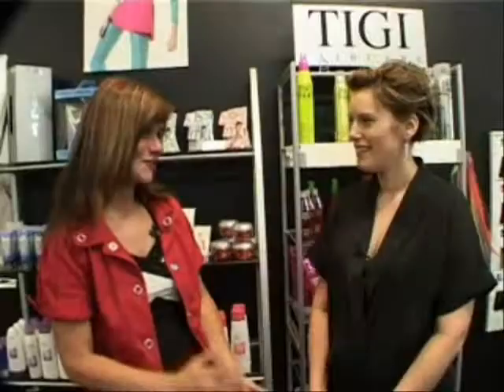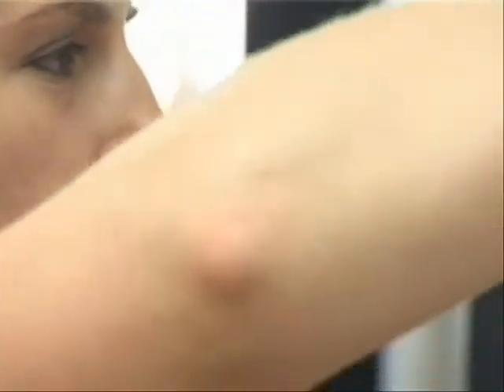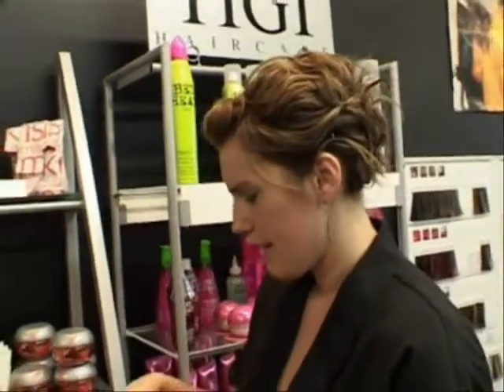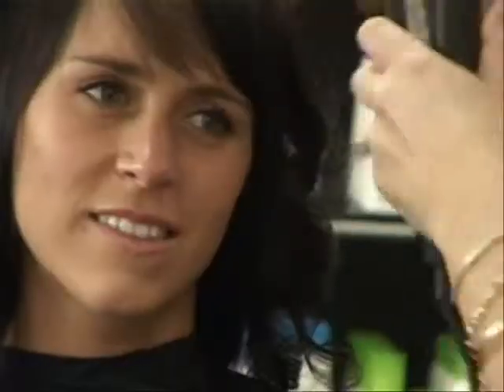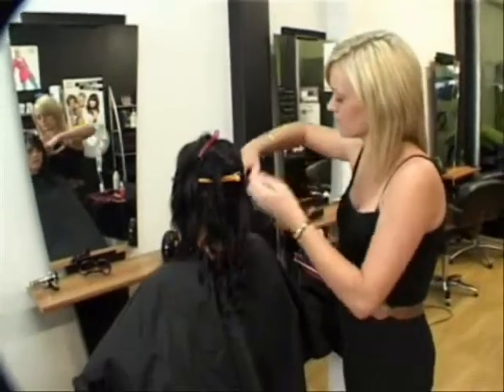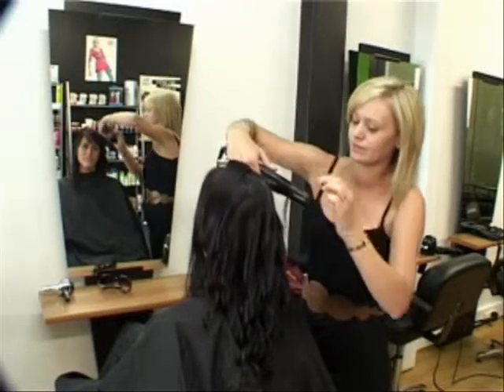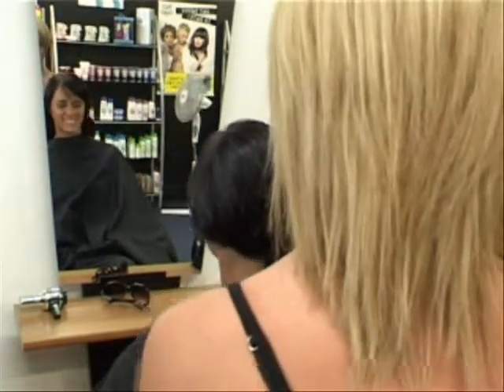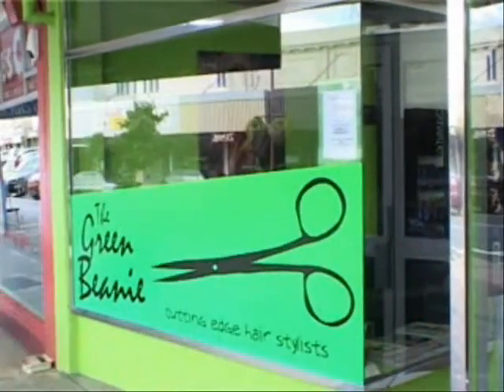GreenMovie.wmv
The Green Beanie - Cutting edge hair design
235 Thames Street
Morrinsville
Matamata-Piako
Waikato 3300